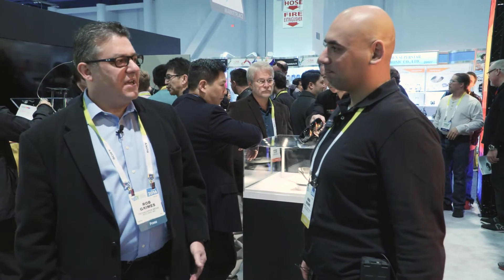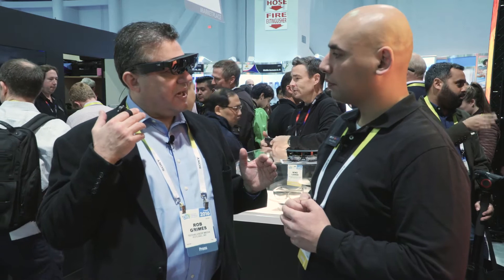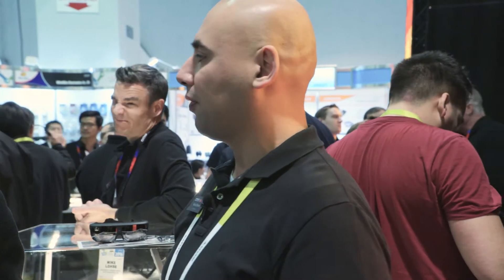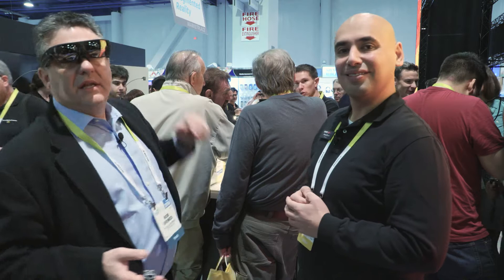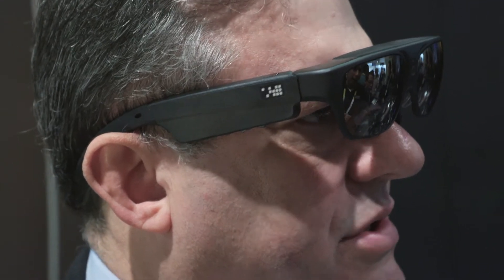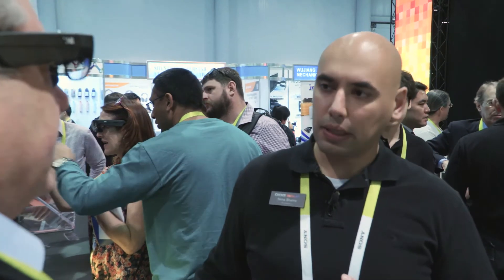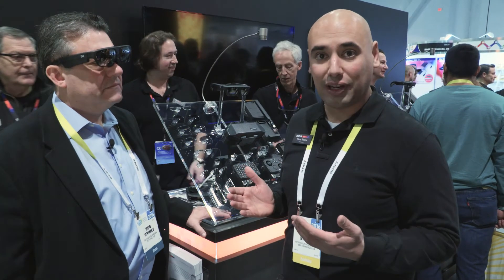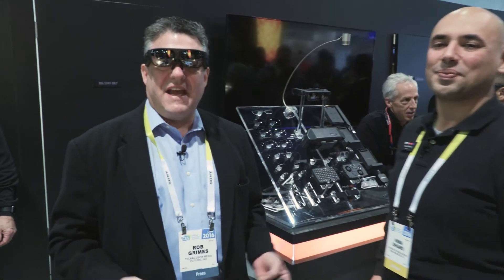Smartglasses from Osterhout Design Group (ODG) | CES 2016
Osterhout Design Group (ODG) is a private company headquartered in San Francisco. Our story begins in 1999, revolutionizing the high-tech toy industry by integrating high-performance electronics to create devices loved by the old and young alike. Today, ODG is changing the world of computing with its Augmented Reality Smartglasses.

ODG has had a long and successful history with heads up displays and wearable computing. Working closely with Government and corporate partners, we’ve developed and delivered multicore, cellular based handheld biometric computers; man-packable, highly portable servers; miniature UAVs; and multiple versions of our Smartglasses. Over the last 6 years, the Company has invested tens of millions of dollars in head worn computing.